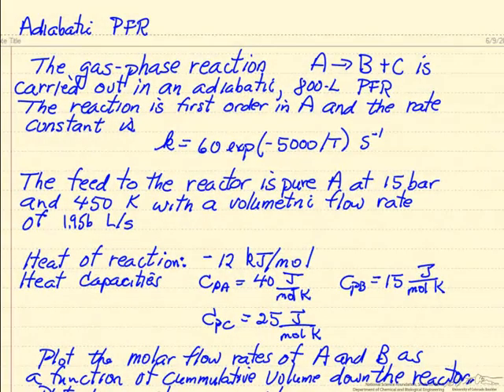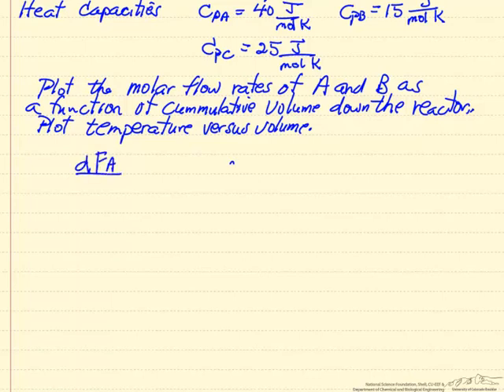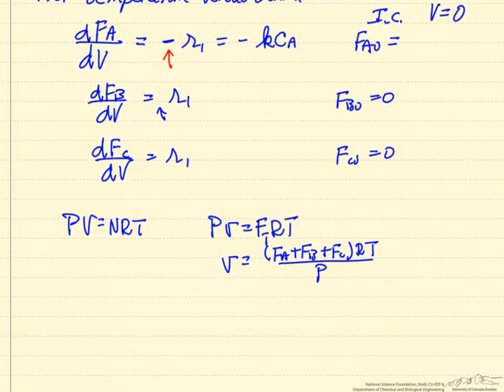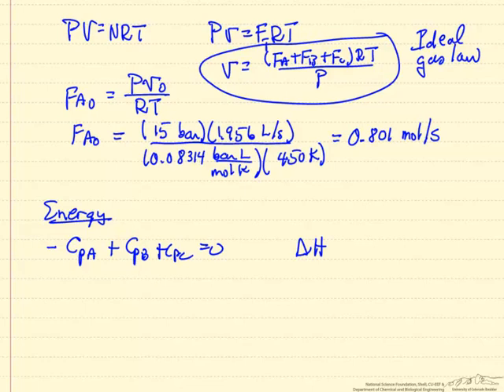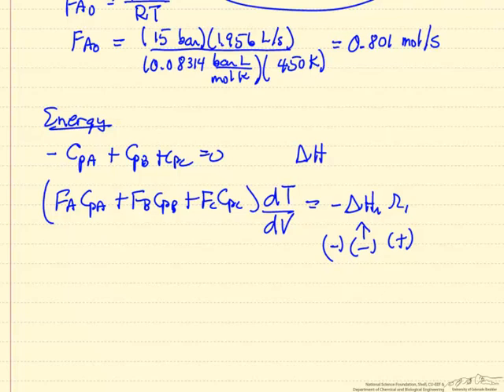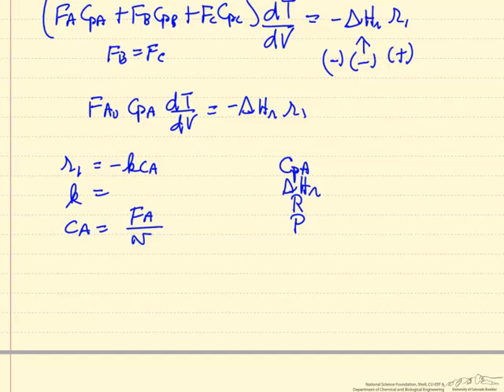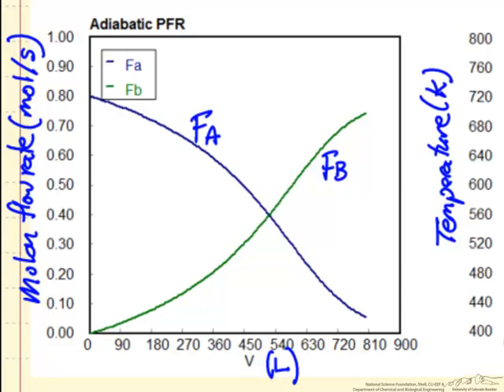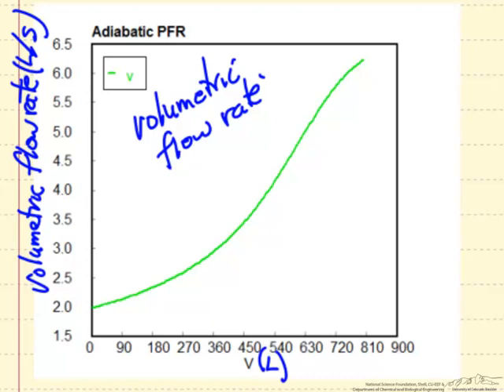Adiabatic PFR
Solves the mass and energy balances for an adiabatic plug flow reactor. The reaction is exothermic. The differential equations are solved with POLYMATH. Made by faculty at the University of Colorado Boulder, Department of Chemical and Biological Engineering.